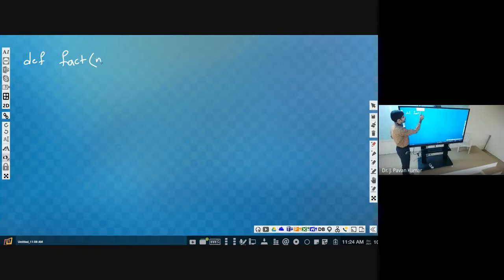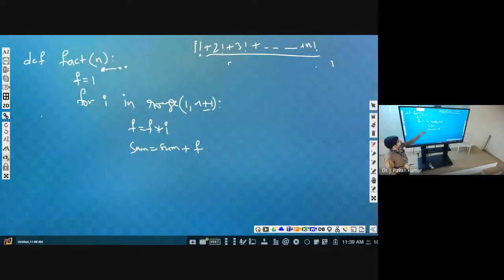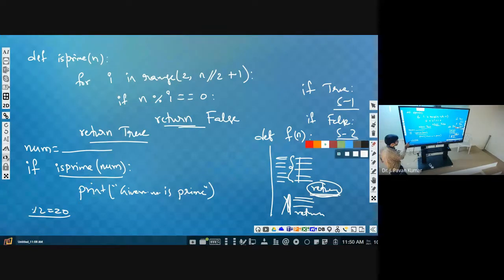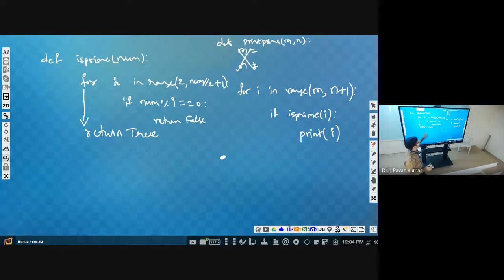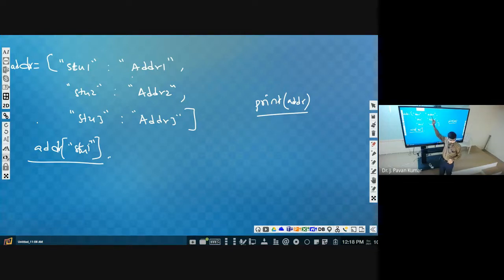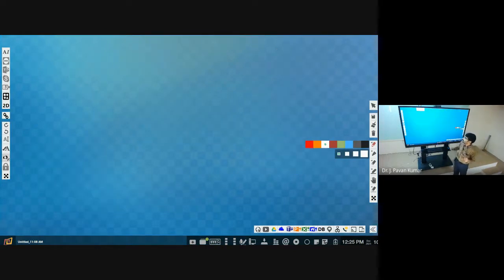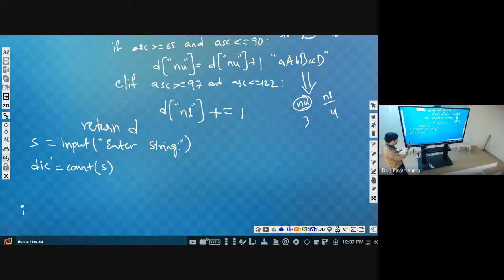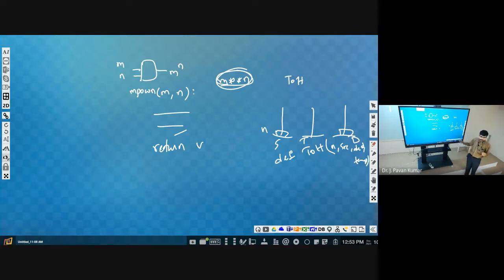Functions-II and Dictionaries